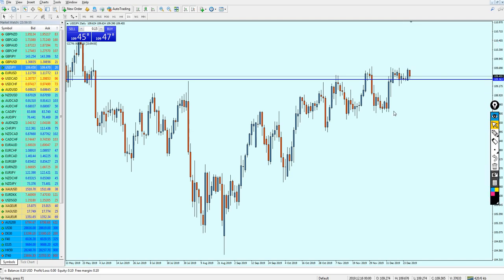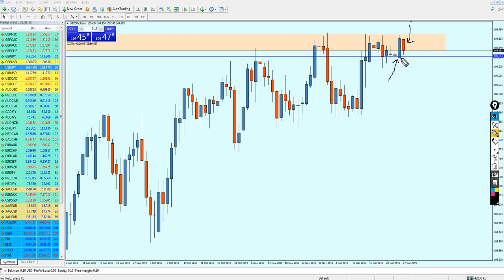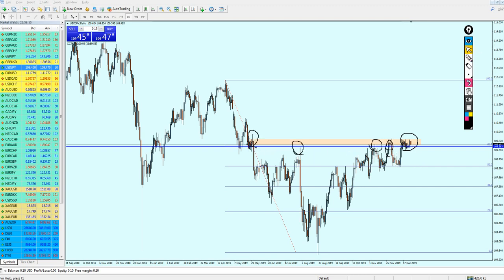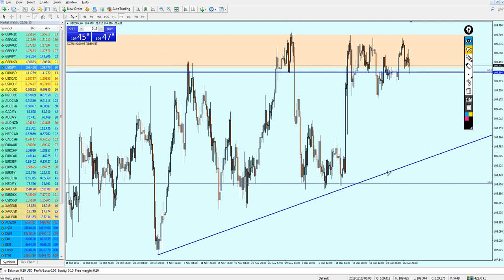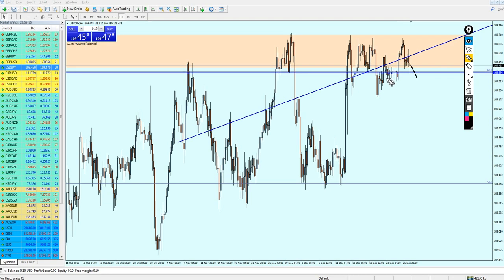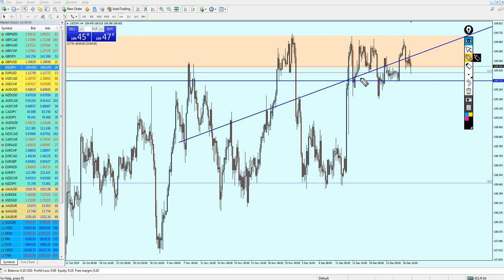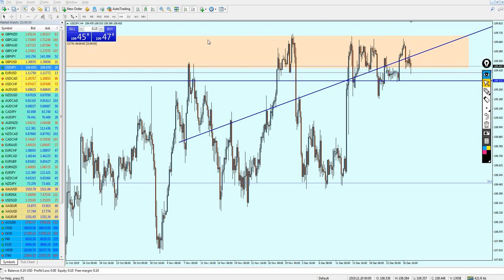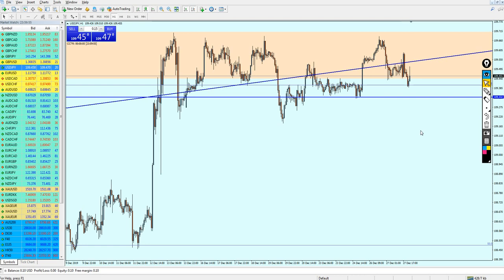Weekly Forex Analysis | USDJPY